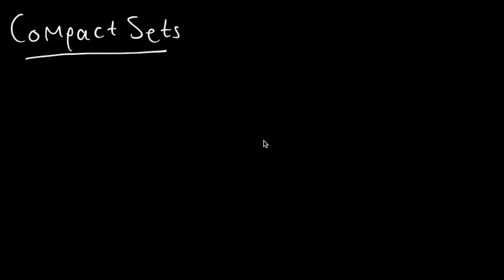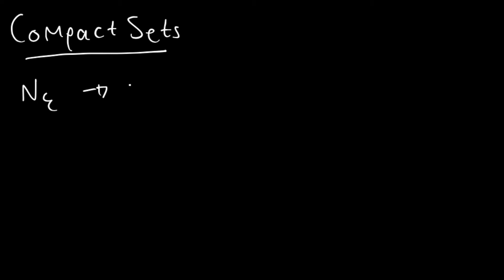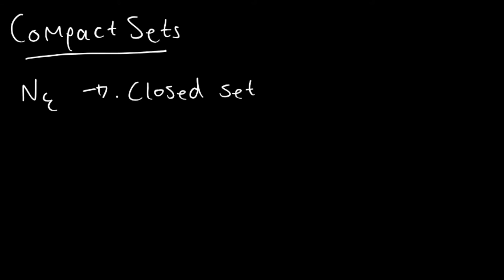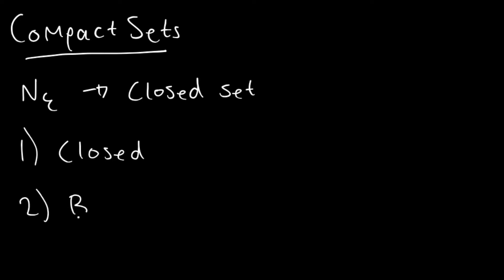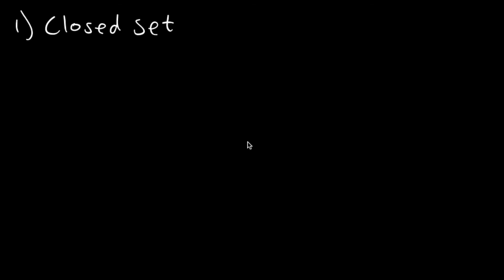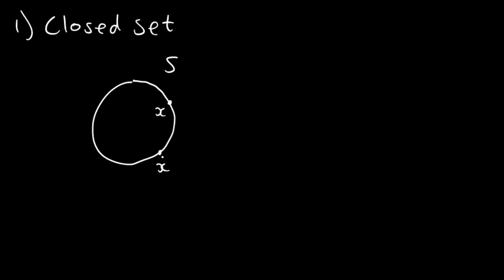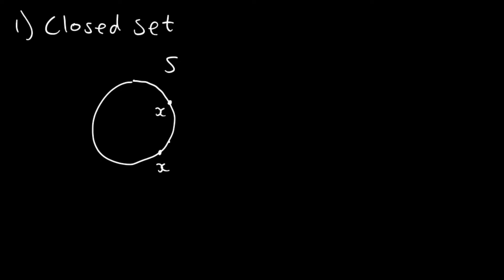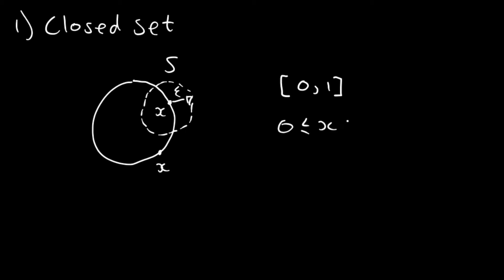Understanding Compact Sets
In this video I explain the definition of a Compact Set. A subset of a Euclidean space is Compact if it is closed and bounded, in this video I explain both with a link to a specific video about closed sets below.